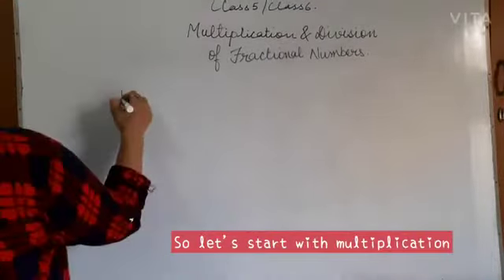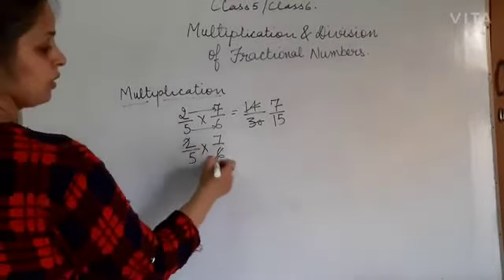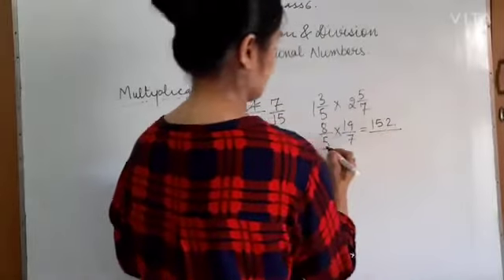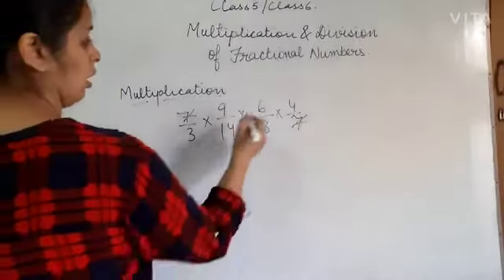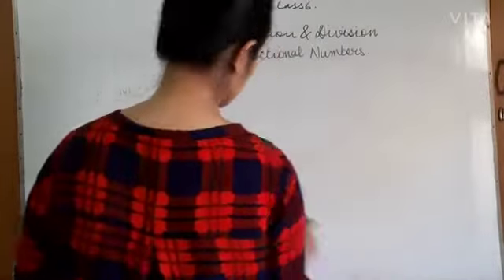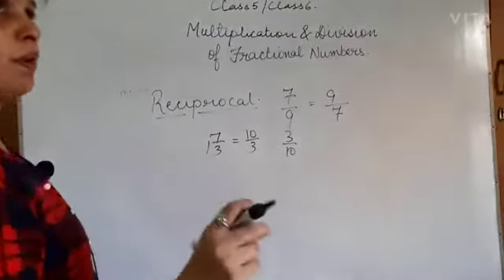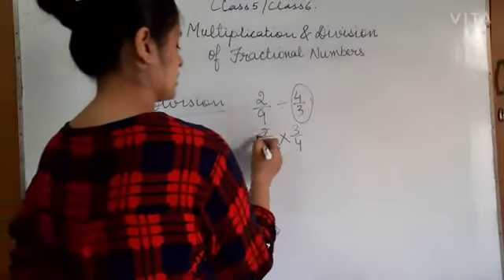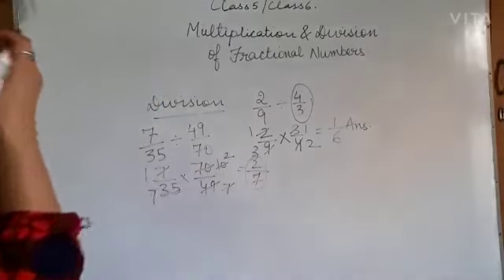multiplication and division in fractions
Chapter  fractions